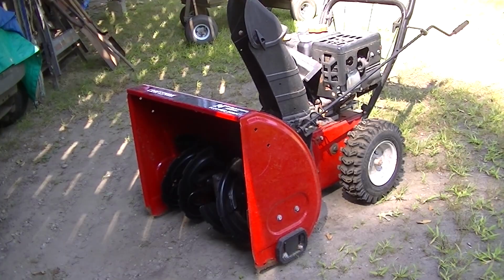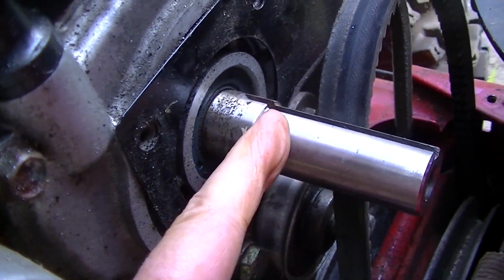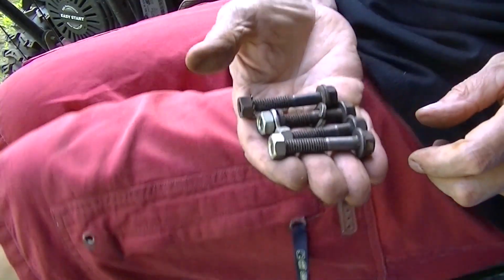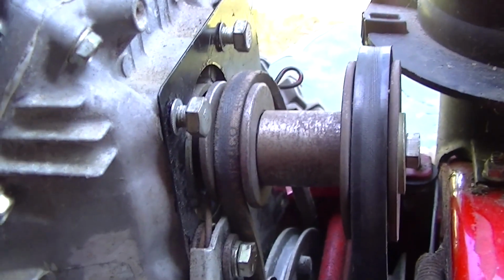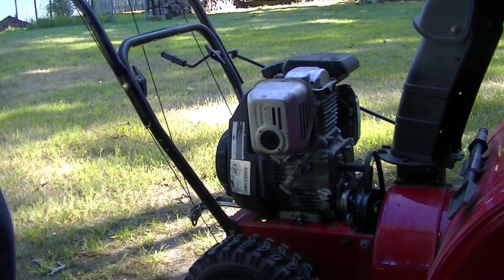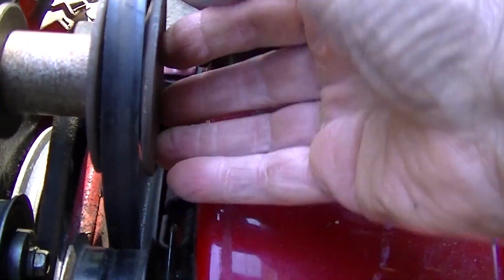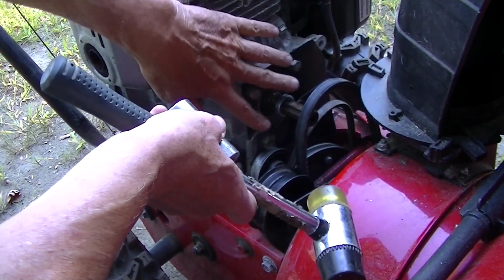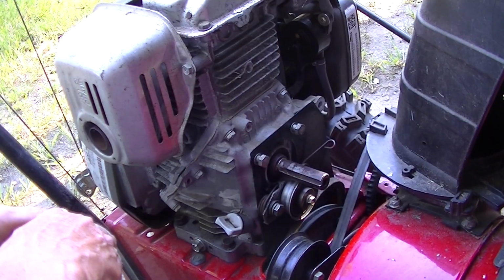That Damn Craftsman 24 Snowblower again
I hate this thing...